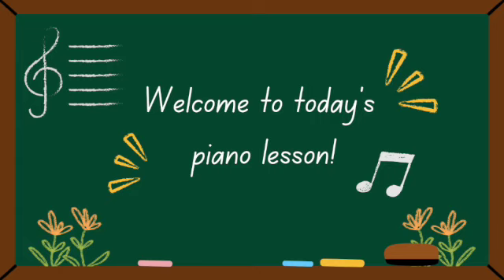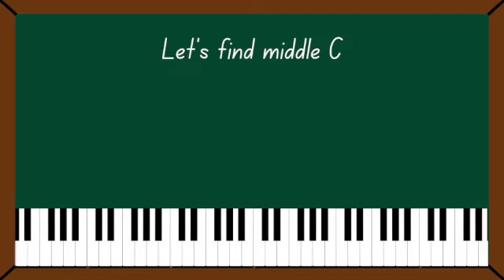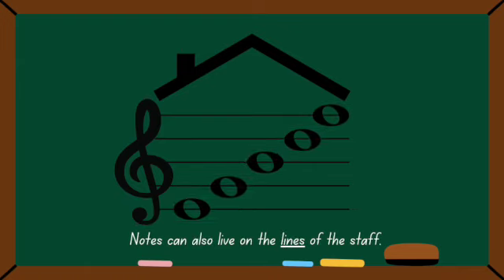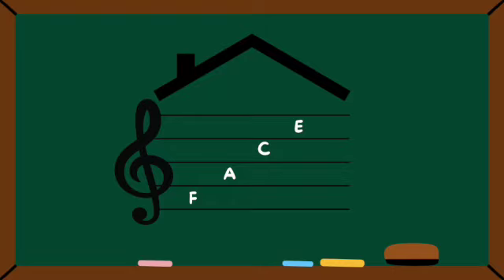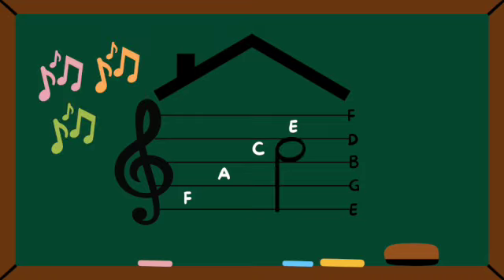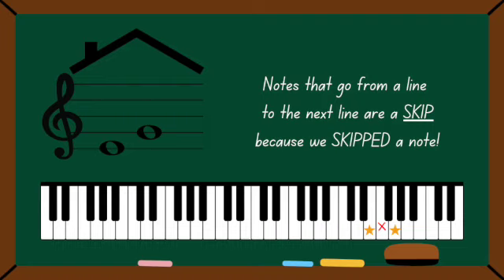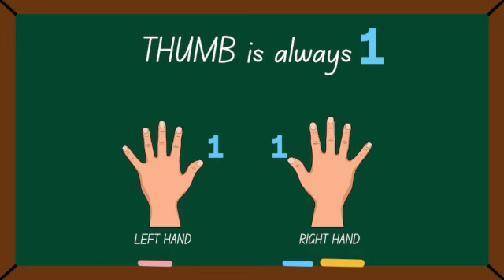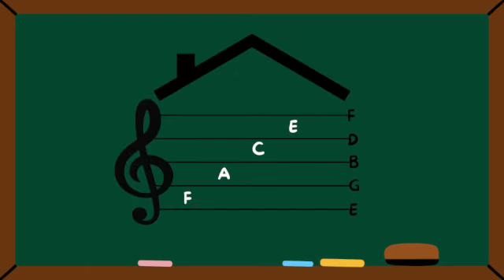E & C Lesson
E & C Lesson on the Staff (worksheet guide)